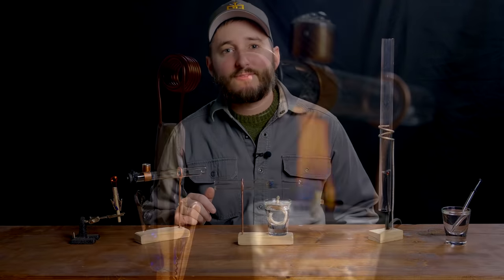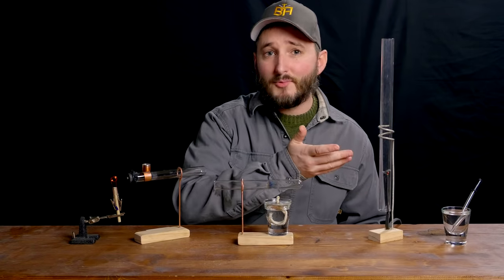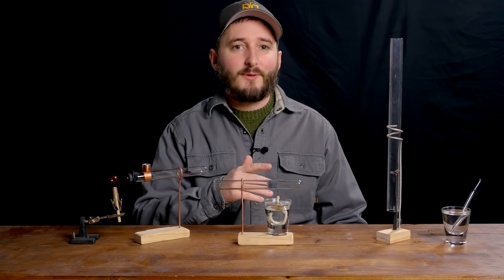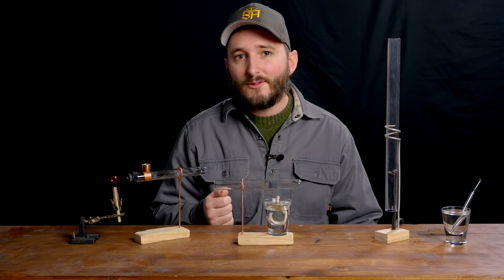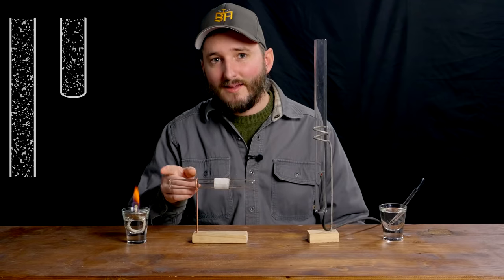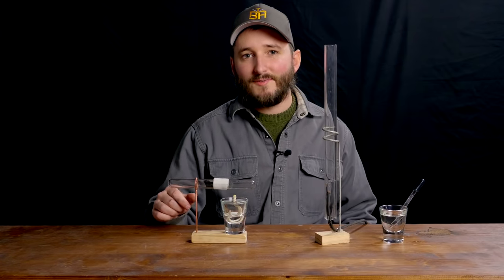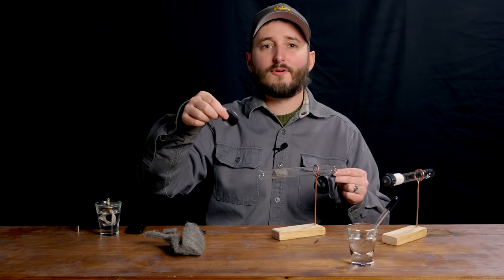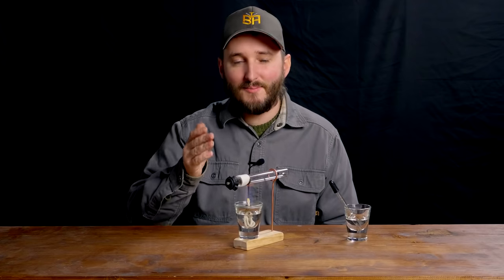Acoustic Energy & Surprising Ways To Harness It (Intro To Thermoacoustics)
Here I introduce a series of experiments culminating in how to make a thermoacoustic engine.

Below are some sources I found helpful in my research for this video:

A special thanks to my top Patrons: LVE, Enzo Breda Lee, Jon Hartmann, TheBackyardScientist & Eugene Pakhomov! If you enjoy these videos please consider supporting my efforts to continually improve them

-Ben